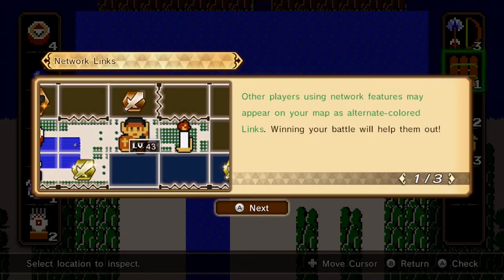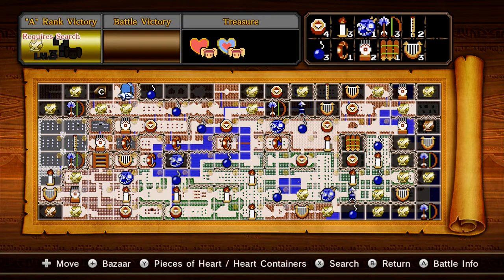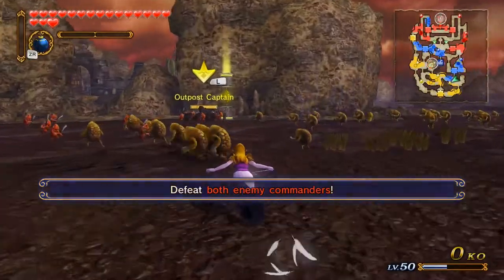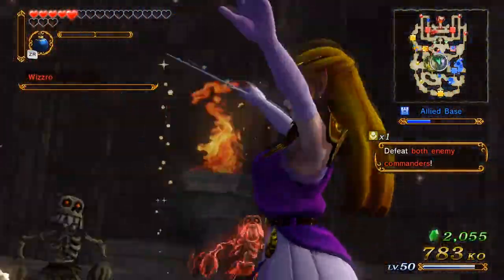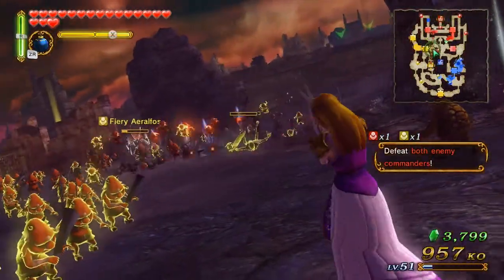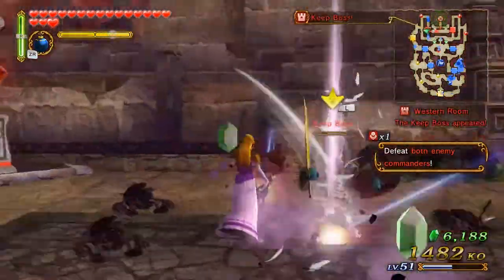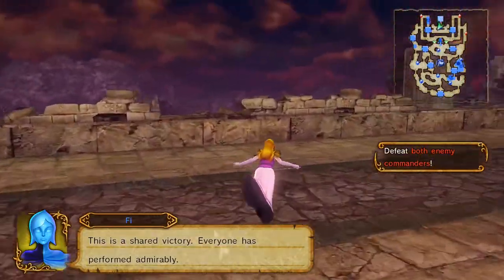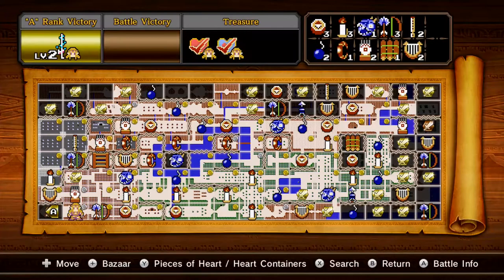Hyrule Warriors Adventure Map Episode 25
This one was recorded quite some time ago but I've had setbacks. Both in my normal life and in this video's editing. I've gotten this series back up and going, but there will be delays starting Monday. I'll explain more in a Vlog later.